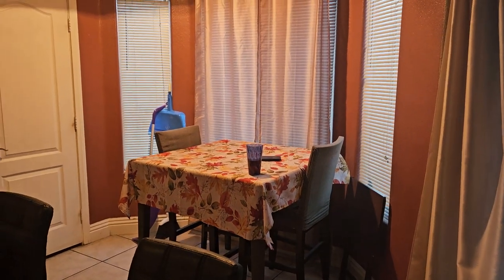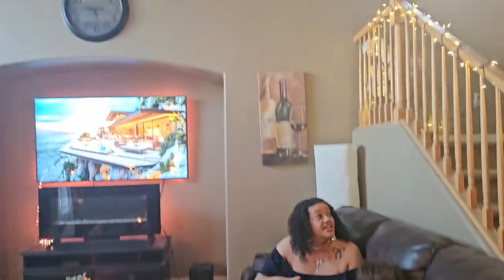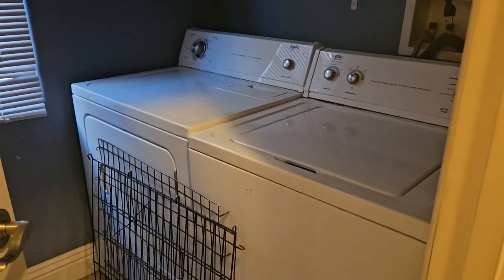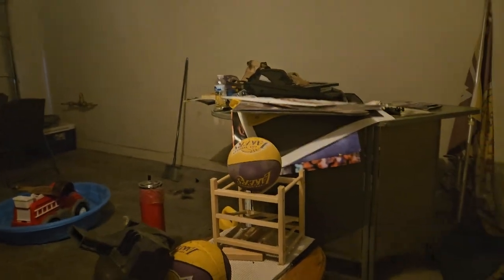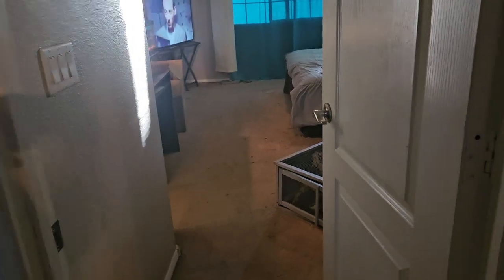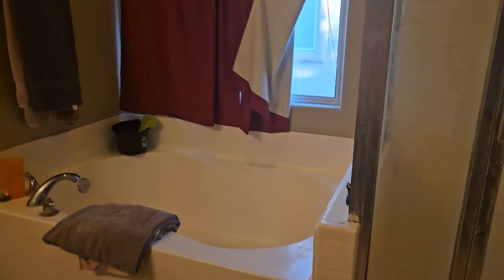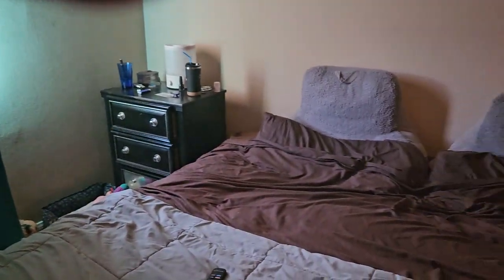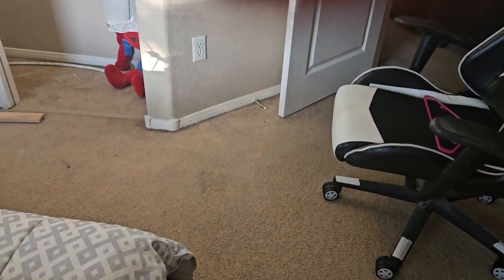Previewing 7632 Breed Hill part one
Previewing 7632 Breed Hill a single-family home in north west Las Vegas for an out-of-state investor @lasvegas4us.com This video was taken in low light and in a crowded house. There were two other sets of buyers viewing this house with me. That is kind of real estate market we have now